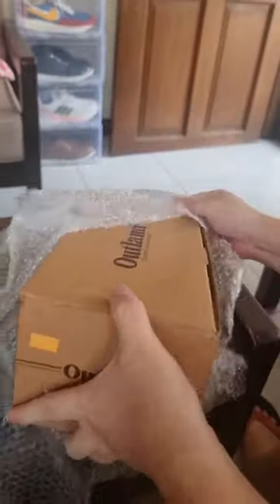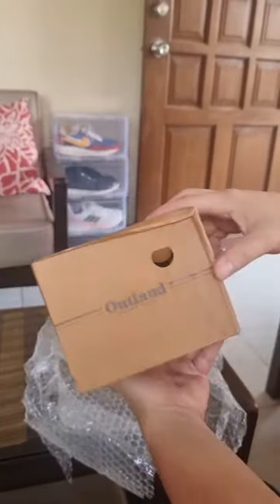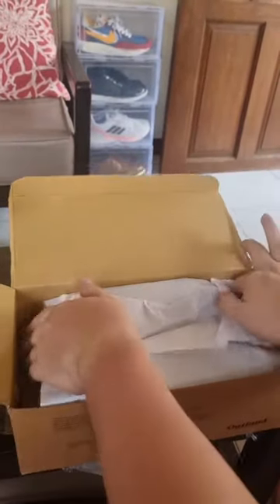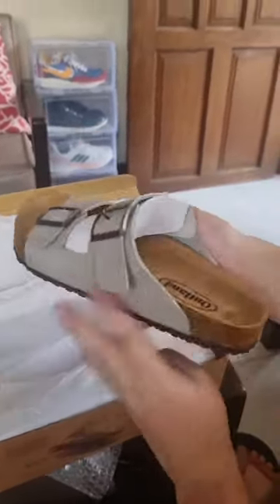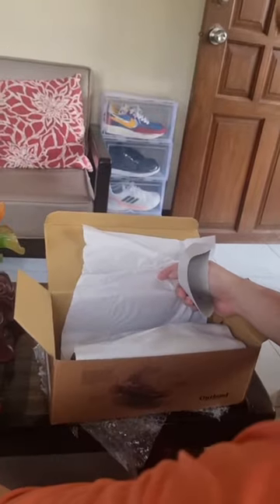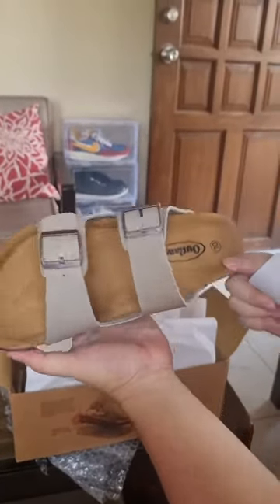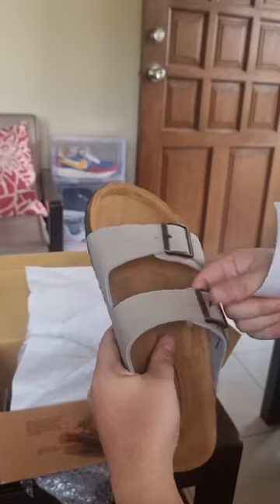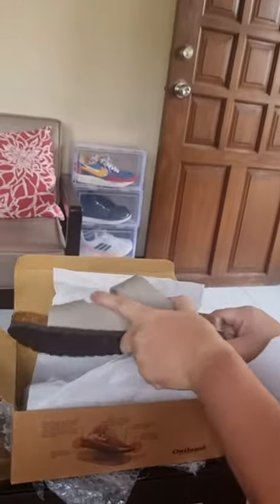outland sandals best birkenstock alternative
I found this great deal on Lazada! Check it out!
Product Name:  Outland OL-179605 Carolina Flat Sandals Womens